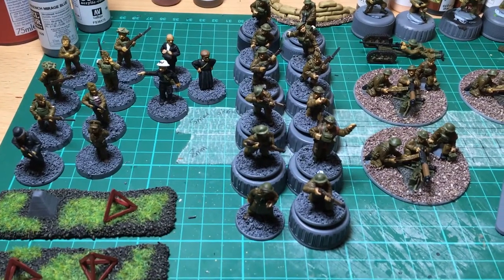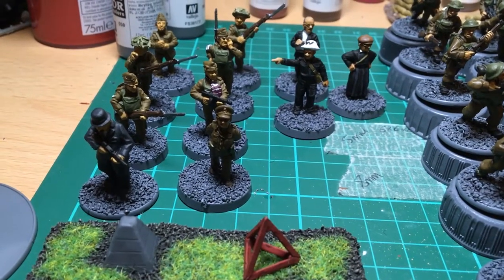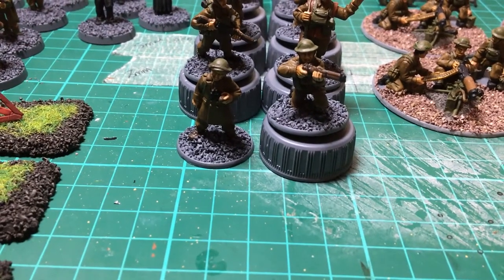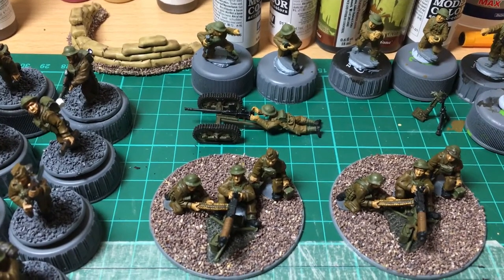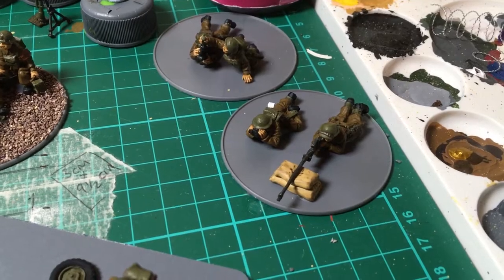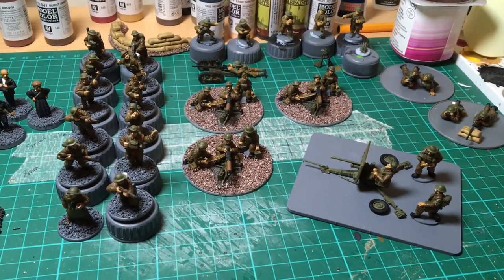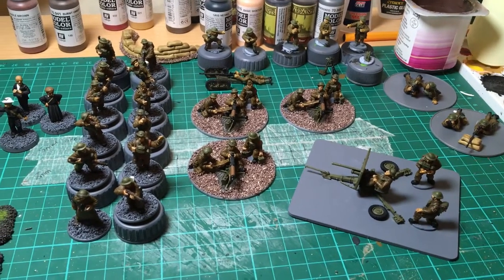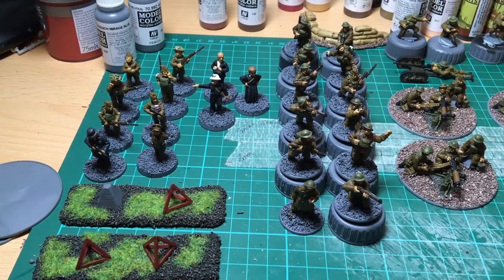Bolt action build part 5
Overview of the British forces, near completion... Germans next!